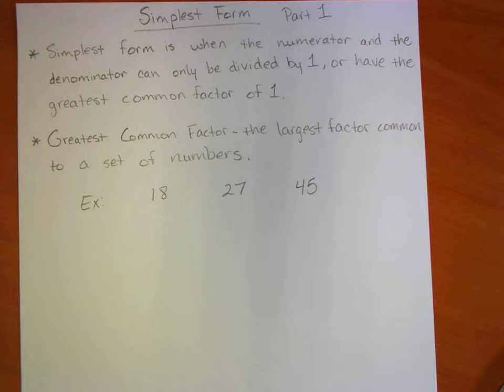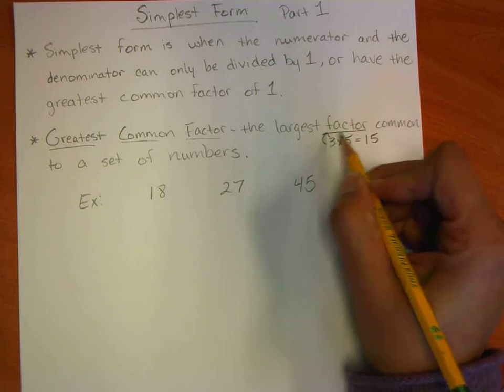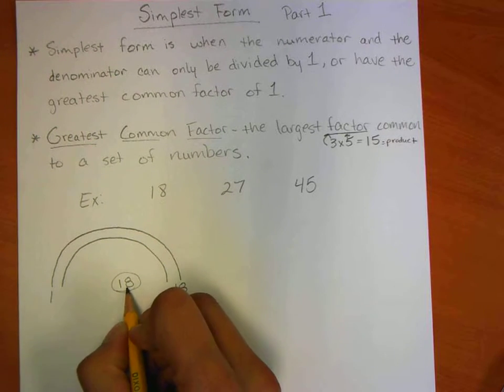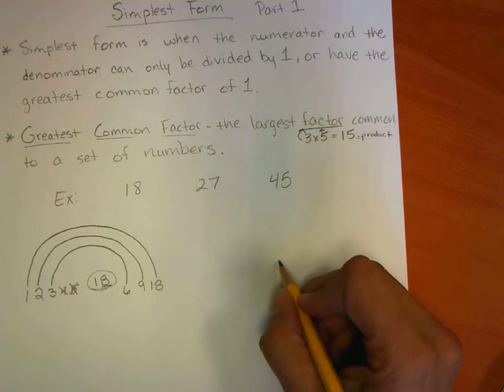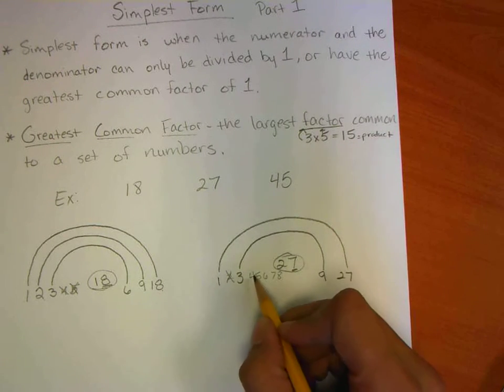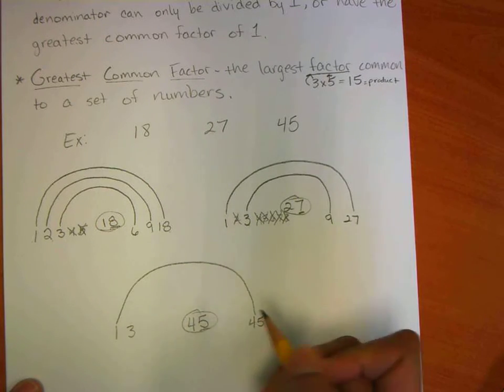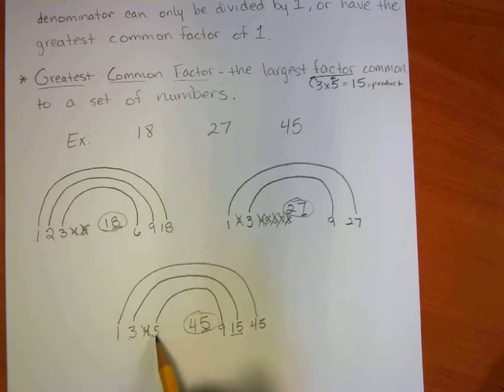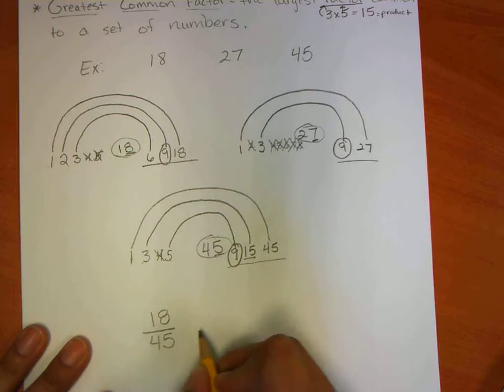Simplest Form Part 1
Definition and Finding Greatest Common Factor